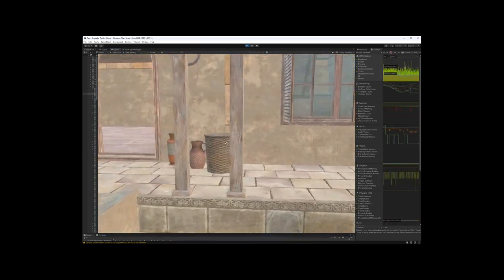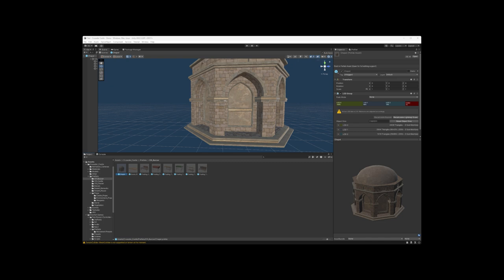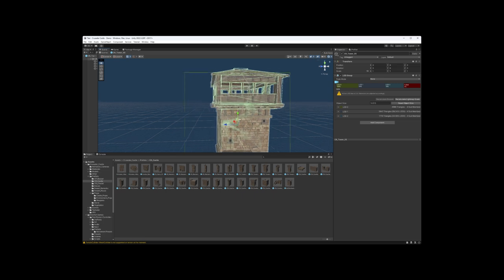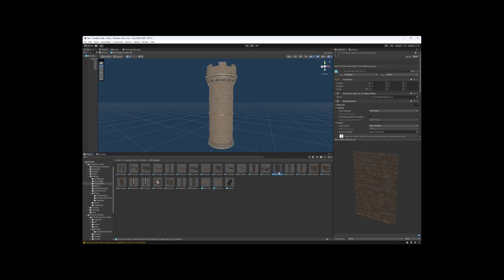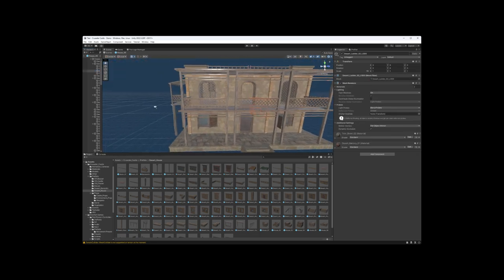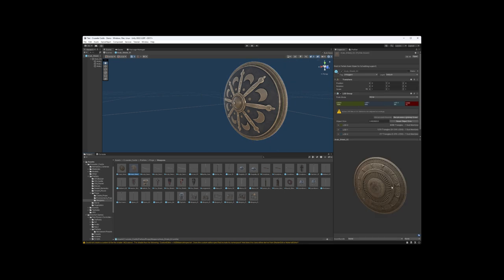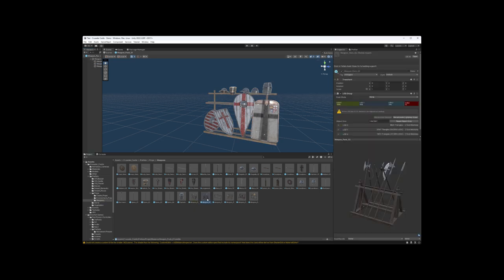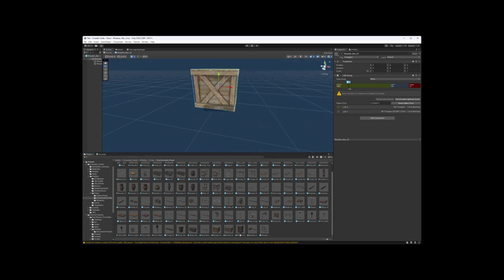Unity Asset Review - Crusader Castle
00:00 Rating
02:49 Demo Scene
07:45 Prefabs